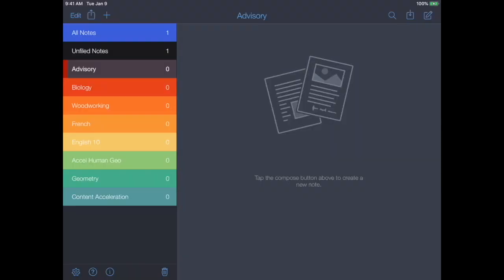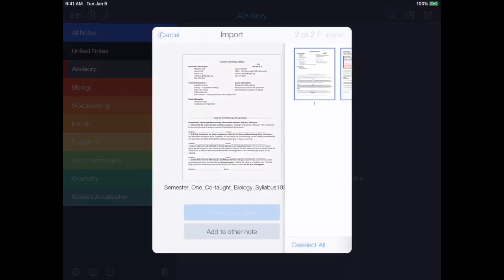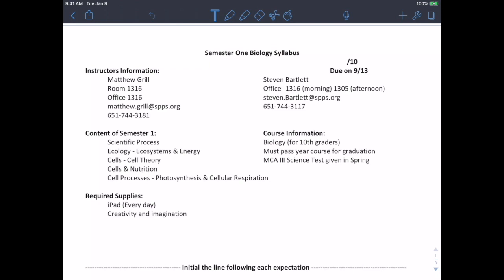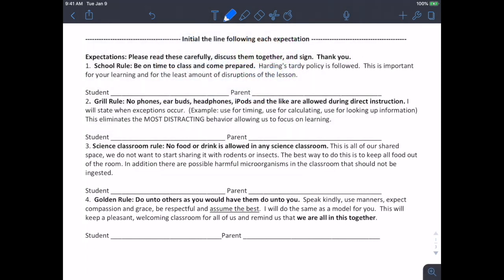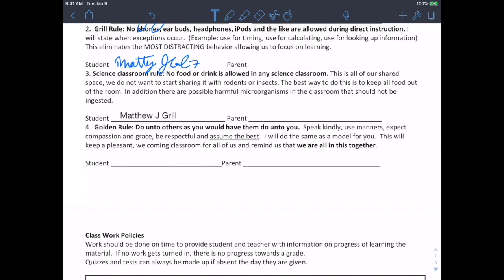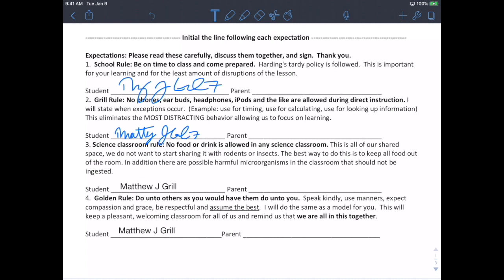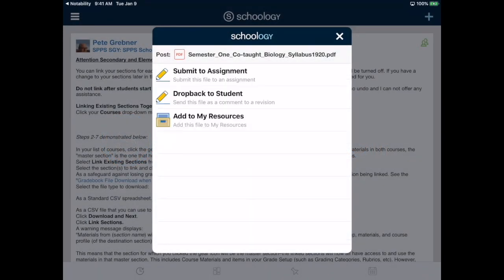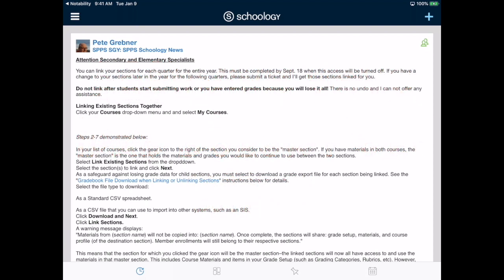Chunk: Using Schoology and Notability Worksheets 20-21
This video is about Chunk Using Schoology and Notability